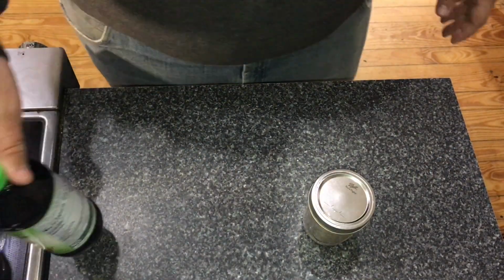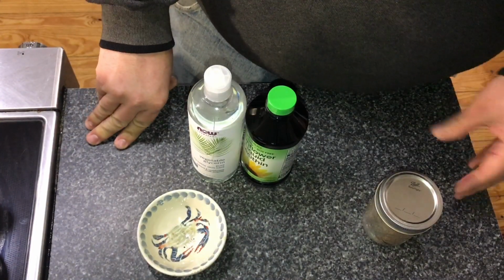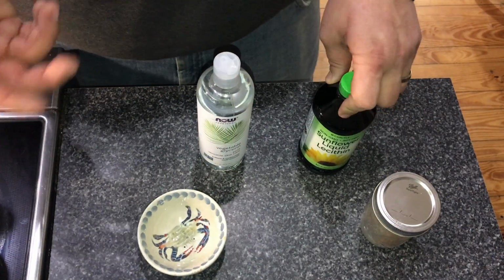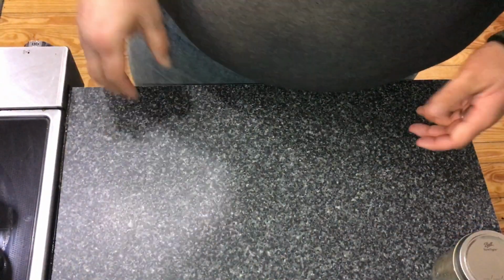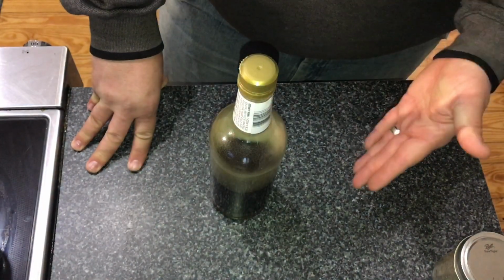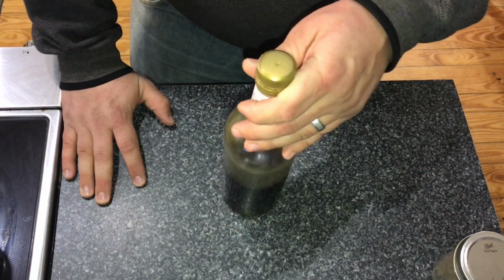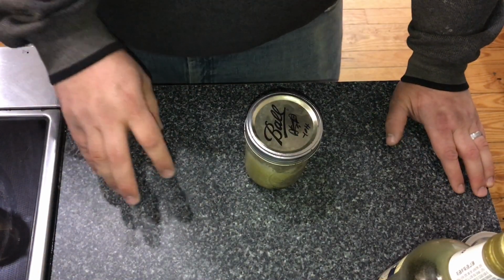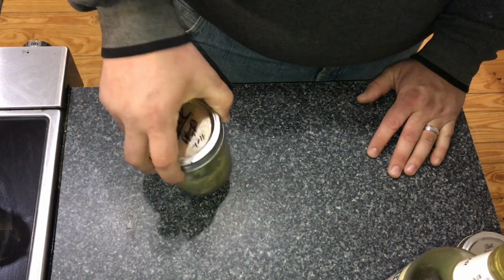How to infuse your gummies with CBD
In this video I go over all the ways you can infuse CBD into our gummy recipe. I tell you the different ways it effects the recipe and which  one is my favorite.

amazon stuff